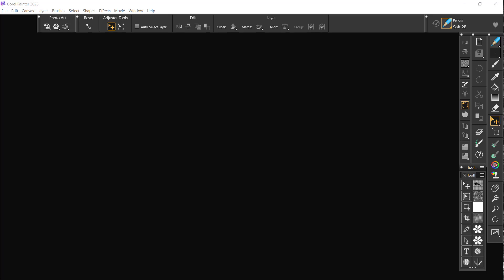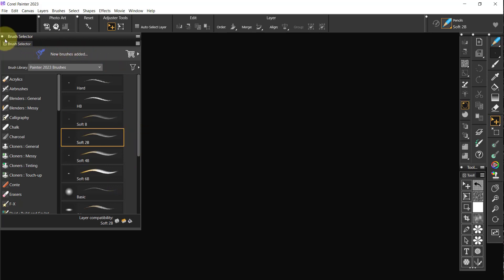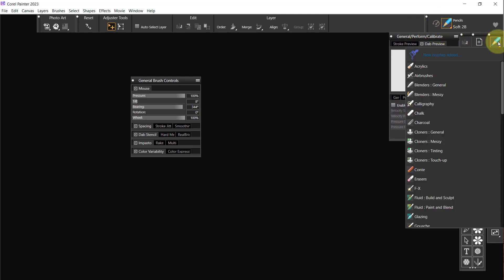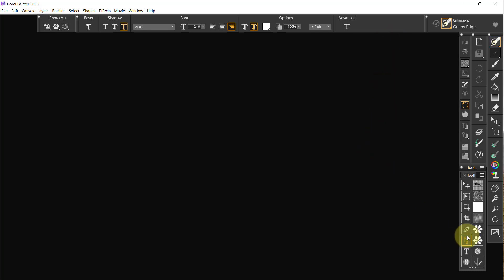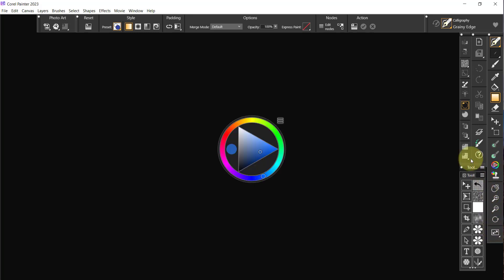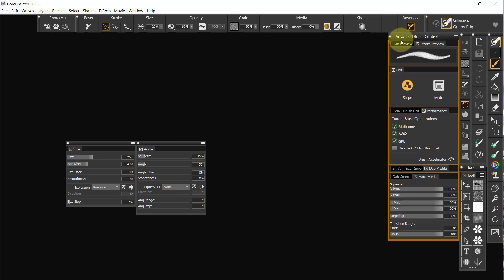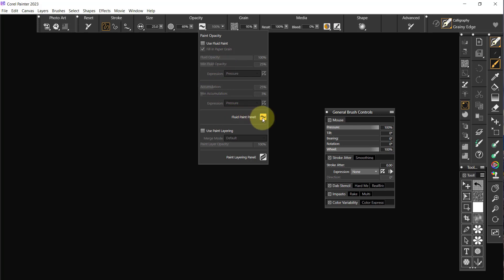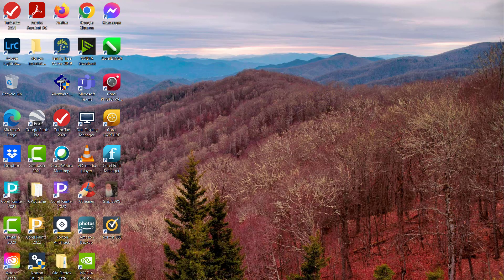001-005-Continue Layout 003